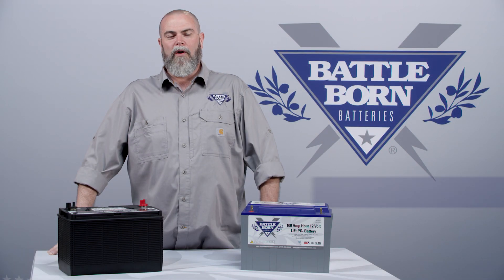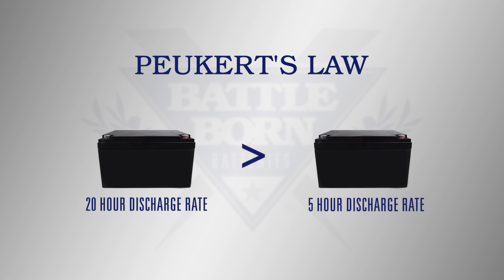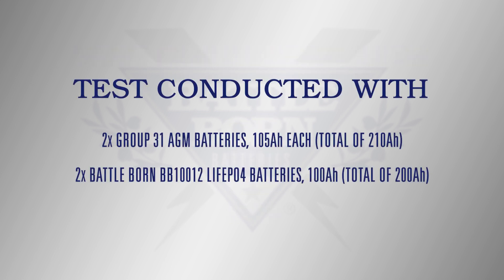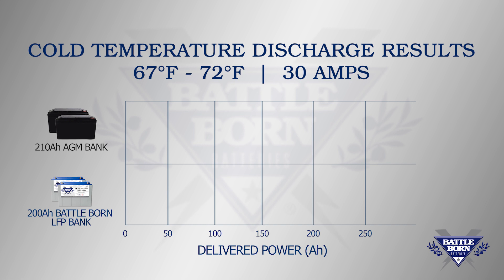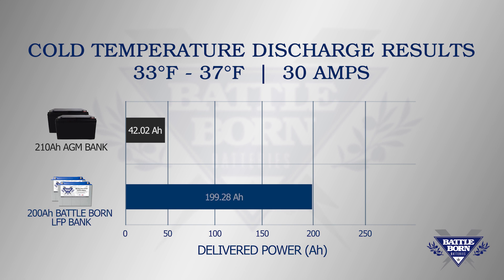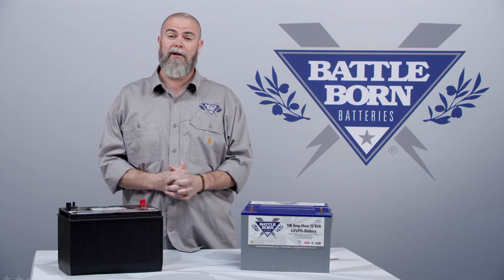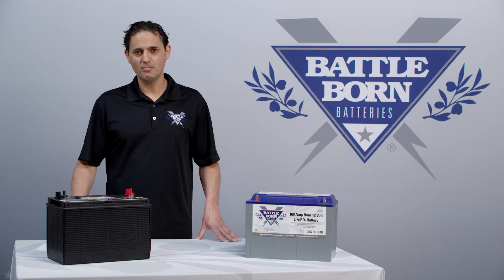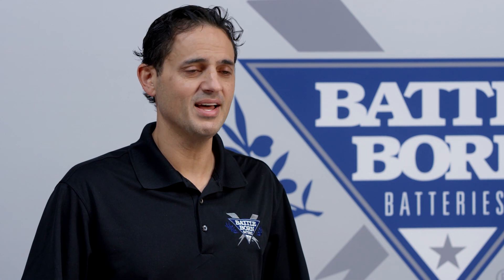Lead is Dead Cold Charging LFP vs Lead Acid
We put our LiFePO4 batteries head to head with AGM lead acid batteries to compare their output in cold temperatures. Don’t worry - you'll still get more energy out of a Battle Born Battery below freezing than you will out of an AGM battery at any temperature. Go to our blog to read more!